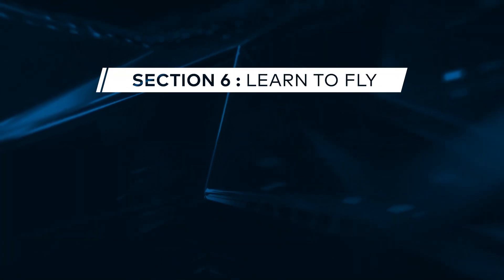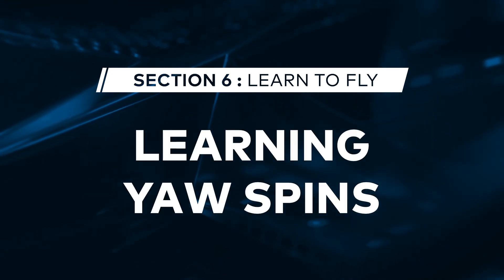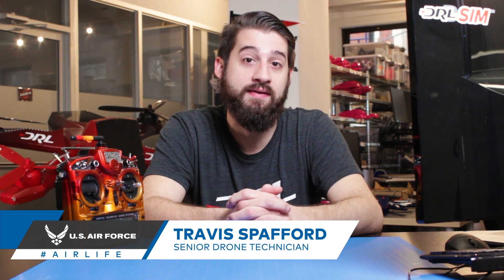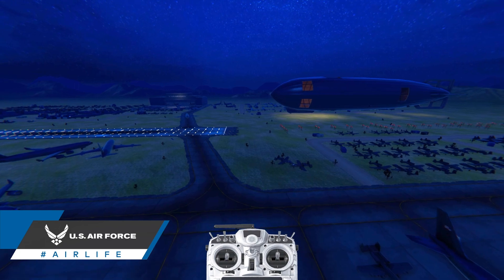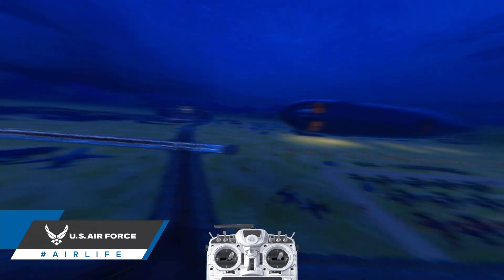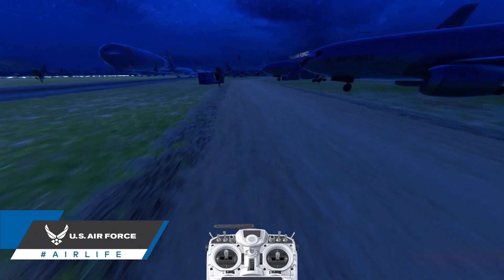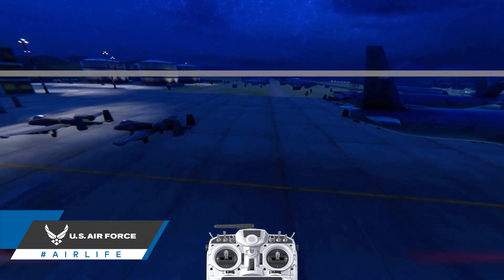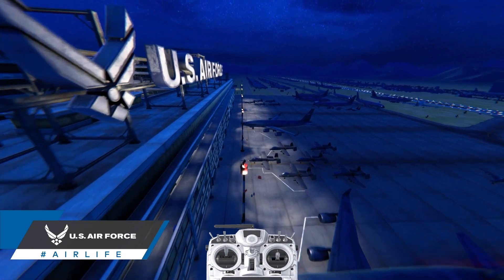Learning Yaw Spins | FPV 101: Phase 6, Episode 6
Yaw spins can be one of the more difficult beginner moves to master, especially when it comes to holding the horizon line, but they are an important tool in the kit to becoming a better pilot, and shouldn’t be ignored.